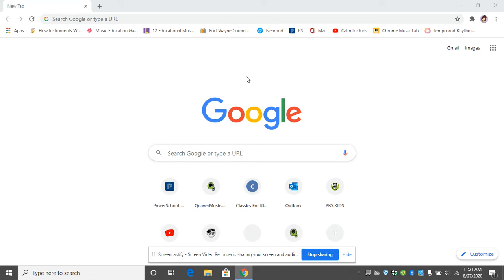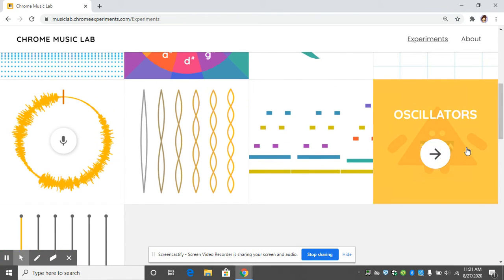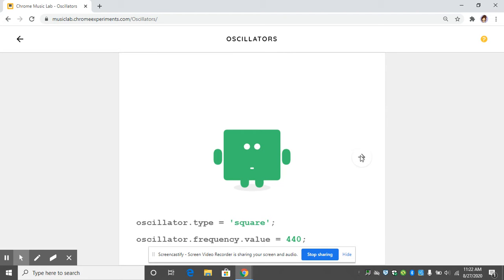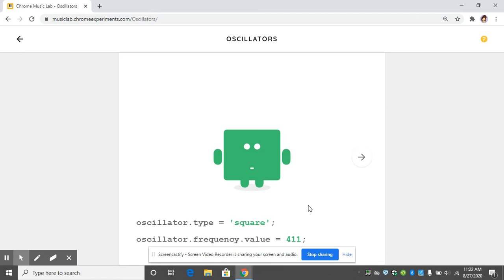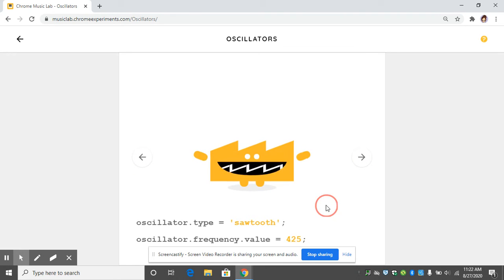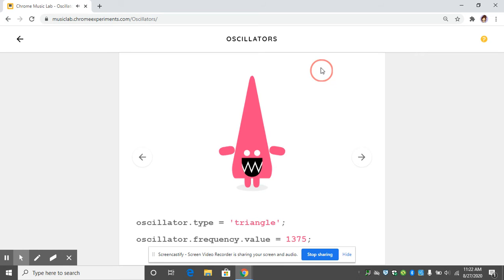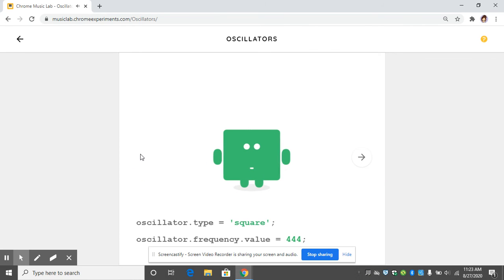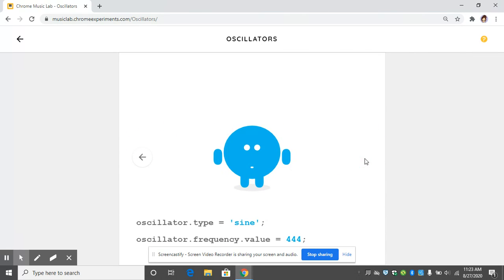Pitch using Chrome Lab Oscillators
A quick lesson about PITCH, or high and low, using a Chrome Lab game.

*I do not own, nor receive profit from the use of this app. User assumes all responsibility for any loss, harm, or damage from using the site or app mentioned in this tutorial. Please make sure to check with a parent, guardian, or caregiver before using any app or website with clickable links and/ or advertisements.